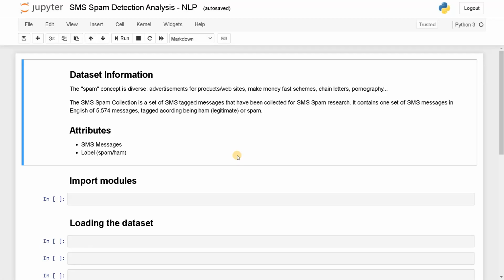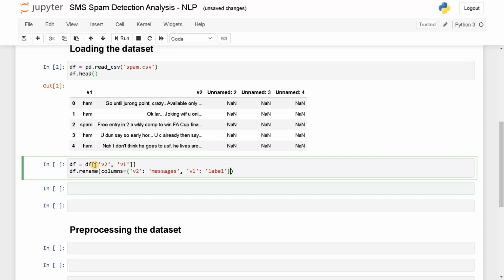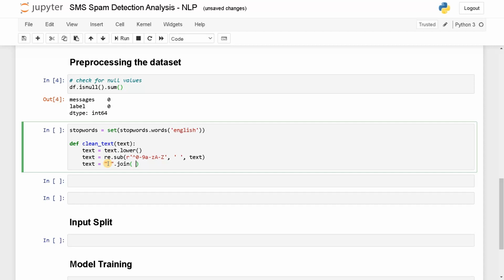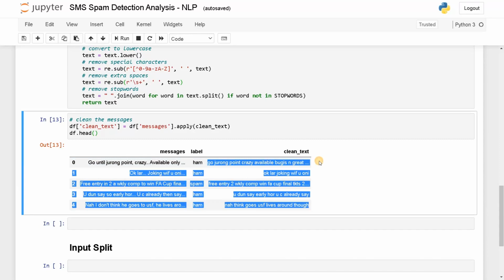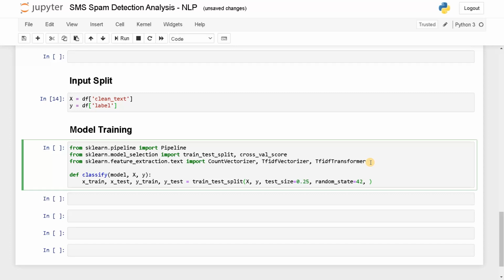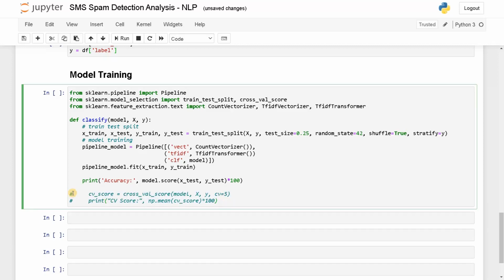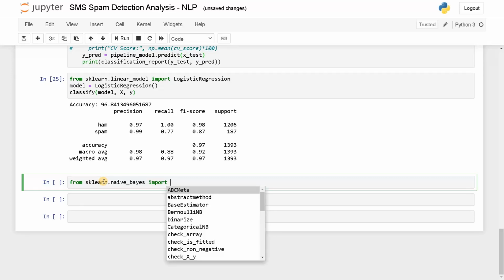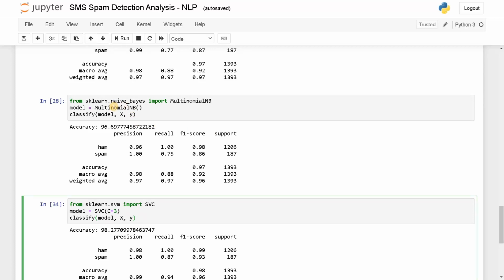SMS Spam Detection Analysis (NLP) | Machine Learning | Python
⭐️ Content Description ⭐️
In this video, I have explained about sms spam detection analysis. This is a natural language processing classification problem.

🕒 Timeline
00:00 Introduction to SMS Spam Detection Analysis
01:55 Import modules and load data using pandas
06:11 Preprocessing the sms spam data
15:24  Splitting the data for input & output
16:04 Model Training & Testing for sms spam data